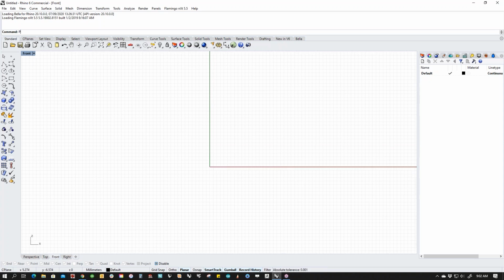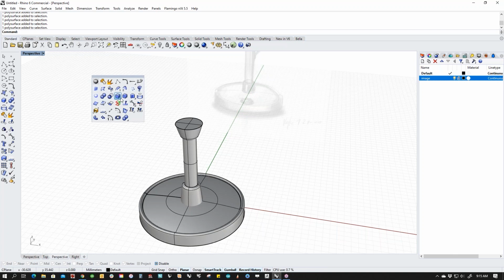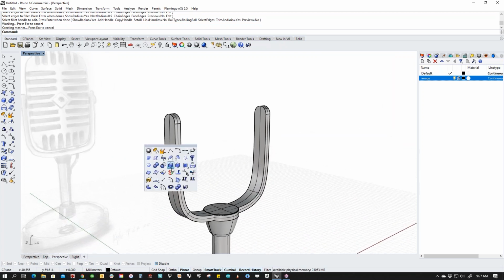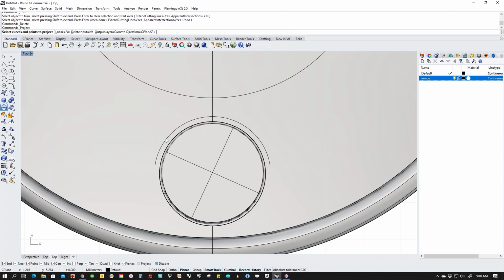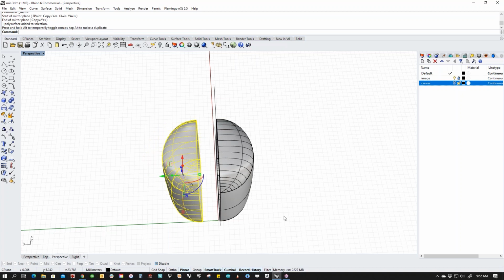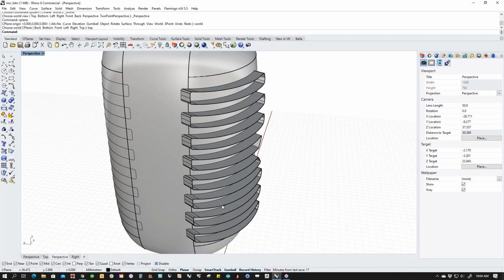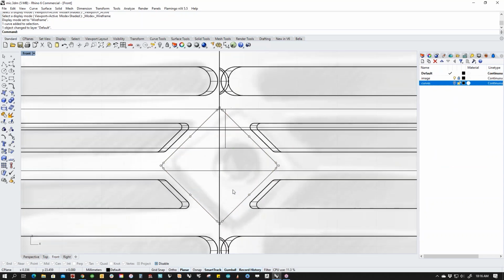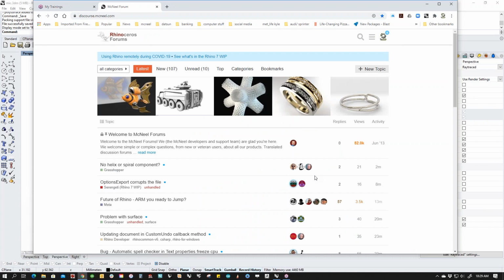Getting Started with Rhino for Windows Vintage Microphone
A complete build demo if a vintage style microphone in Rhino v6 for windows.